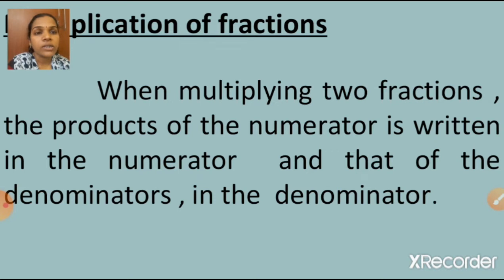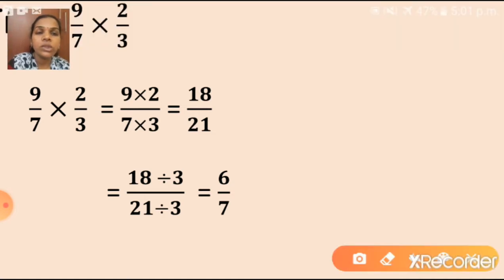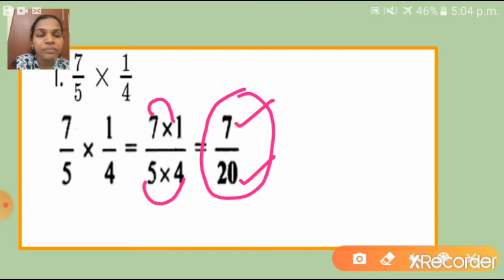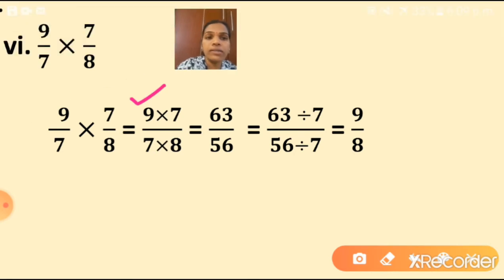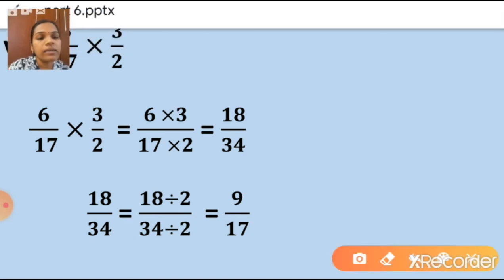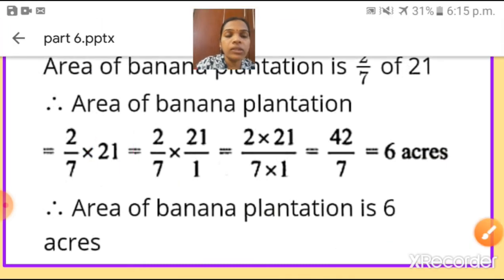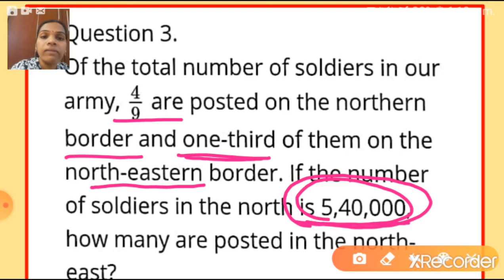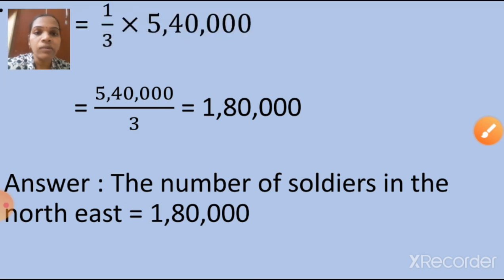class_6_maths_chapter_no_4_operations_on_fractions_part_9_